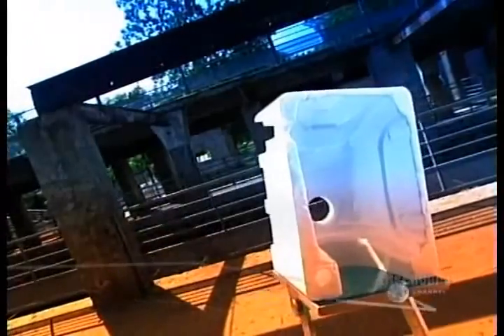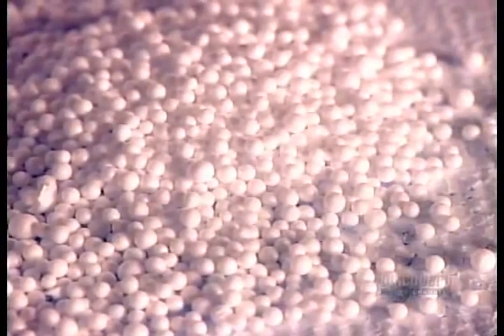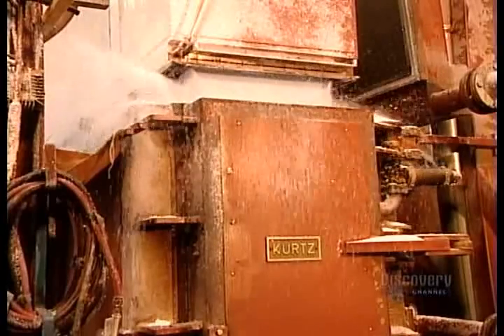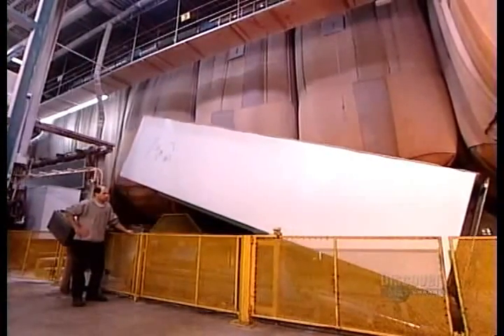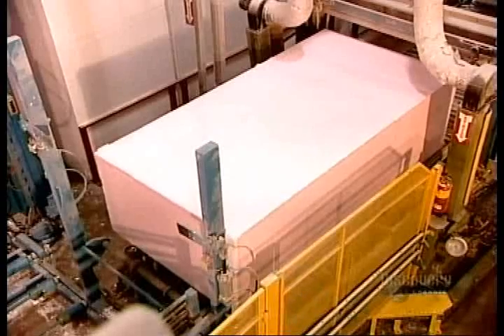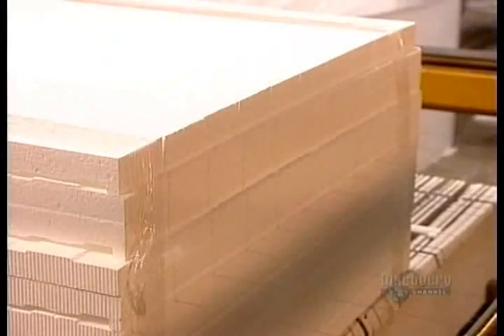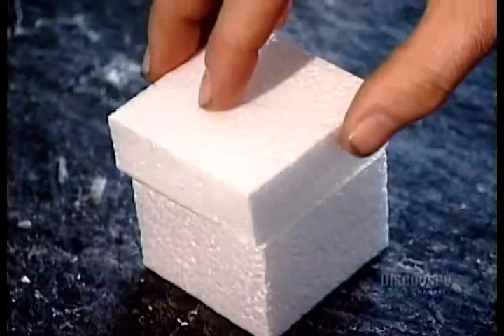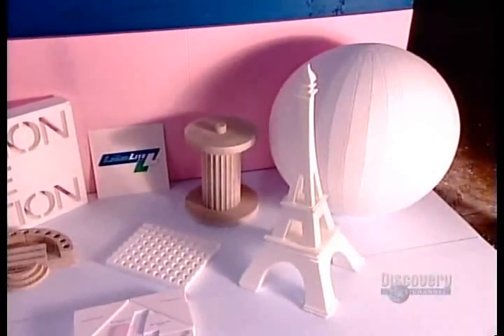How Its Made - Expanded Polystyrene Products / Thermocol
Expanded Polystyrene is known as Thermocol in India.